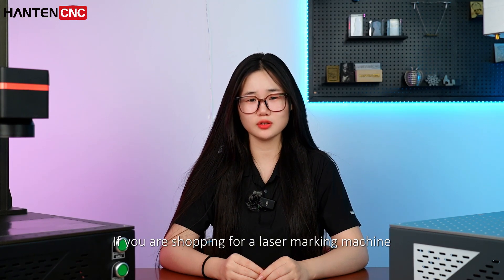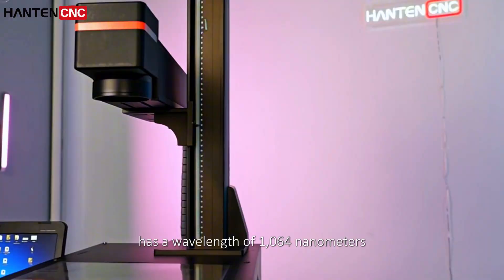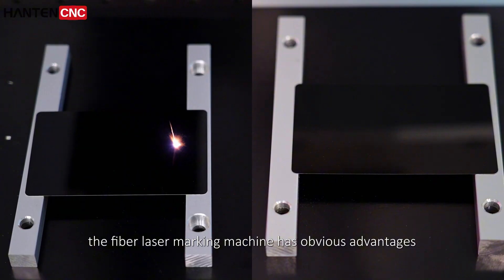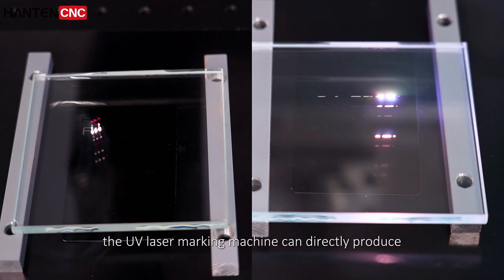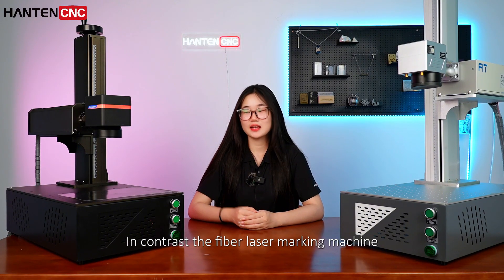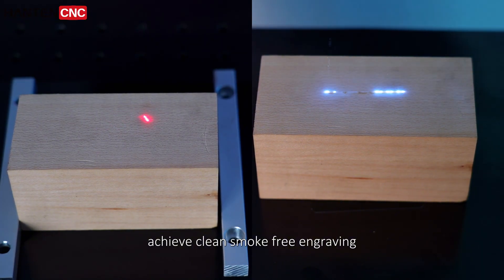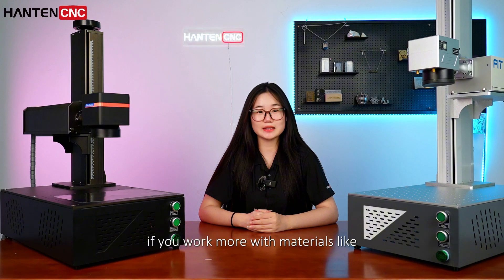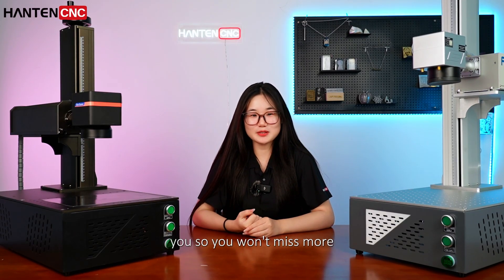UV vs Fiber Laser Engraving | Real Material Test Results!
🎥 Undecided between UV laser and fiber laser marking machines? Let's find out through real-world testing on a variety of materials!
🔹 Fiber lasers excel at metal engraving, deep marking, and even creating color effects on stainless steel.
🔹 UV lasers are unmatched for glass, plastic, wood, and delicate materials—no scorching, no cracking, and clear markings.
💡 If you'd like to learn more, watch this video for a detailed introduction.
🏭 HANTENCNC — Over 20 years of industrial laser manufacturing experience, providing precise and reliable service to customers worldwide.